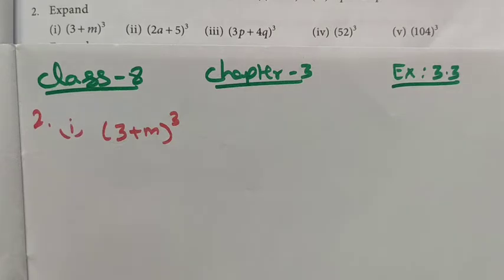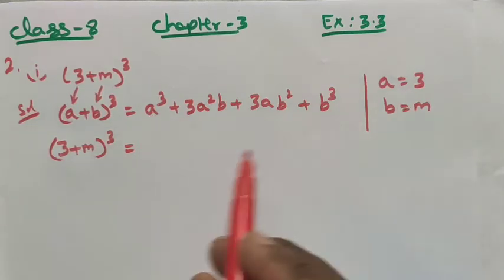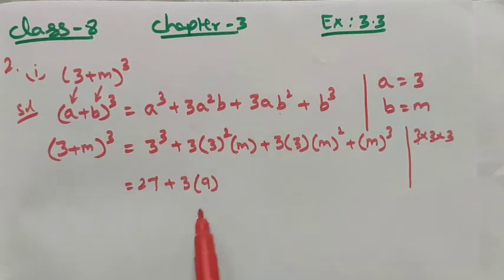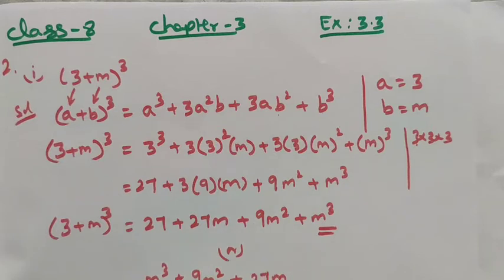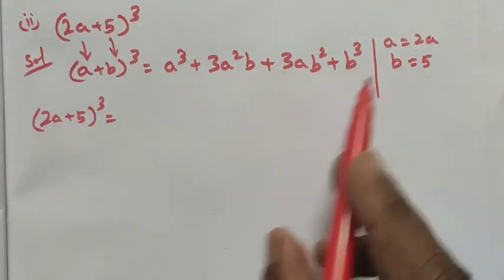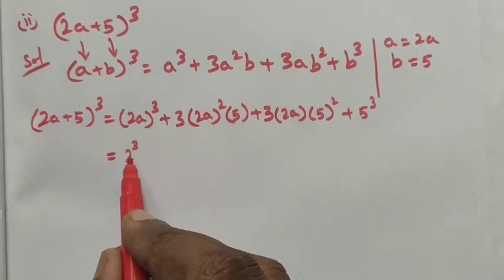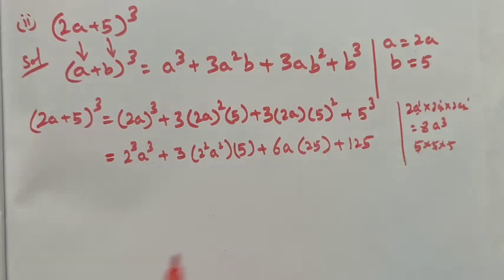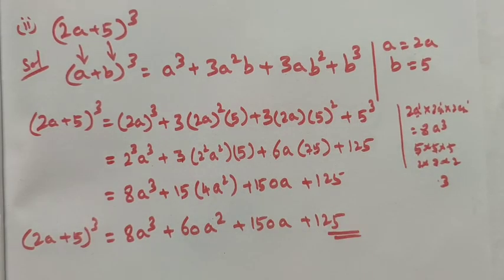TN Class-8 Maths Chapter-3 Algebra Ex: 3.3 Q.no: 2(i & ii)